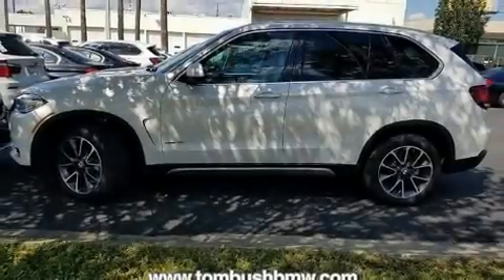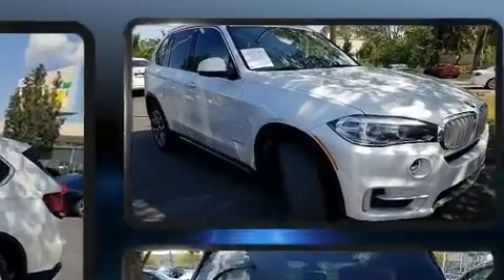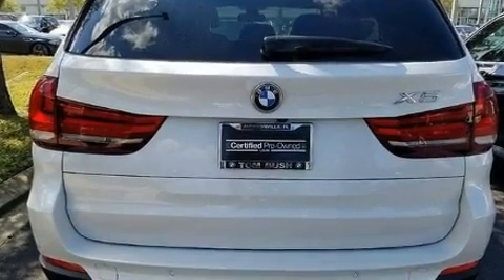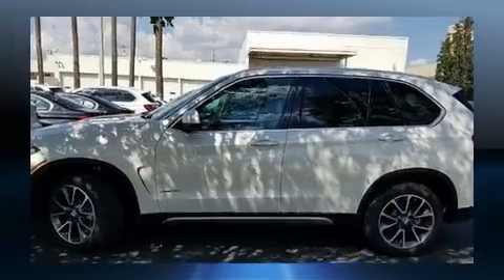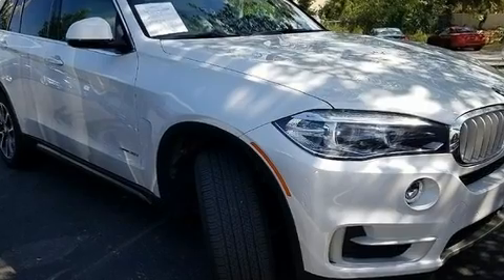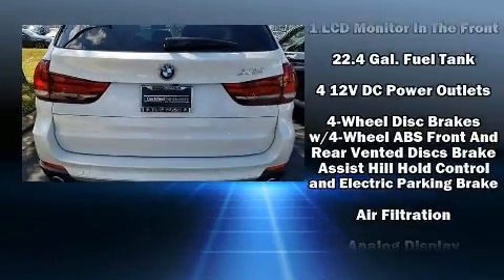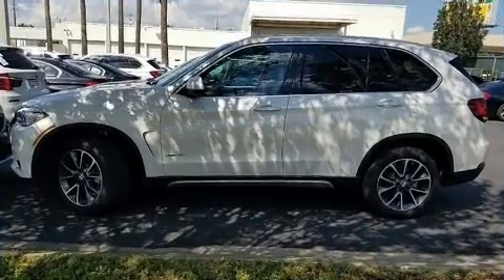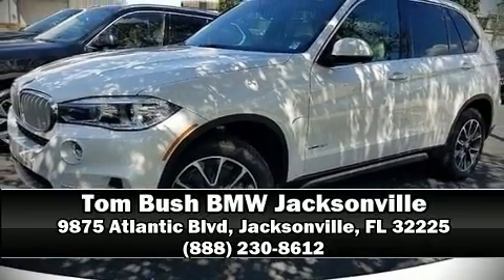2017 BMW X5 sDrive35i in Jacksonville, FL 32225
You can expect a lot from the 2017 BMW X5 It features an automatic transmission, rear-wheel drive, and a 3 liter 6 cylinder engine. Turbocharger technology provides forced air induction, enhancing performance while preserving fuel economy. Top features include front dual zone air conditioning, front and rear reading lights, a tachometer, adjustable headrests in all seating positions, a power seat, tilt and telescoping steering wheel, a roof rack, and cruise control. With high intensity discharge headlights illuminating your path, you'll always appreciate maximum visibility. Side curtain airbags deploy in extreme circumstances, shielding you and your passengers from collision forces. This vehicle has achieved Certified Pre-Owned status, by passing BMW's rigorous certification process. We pride ourselves on providing excellent customer service. Please don't hesitate to give us a call.